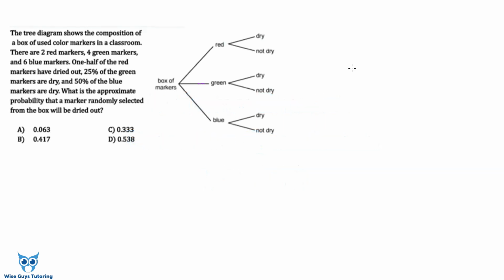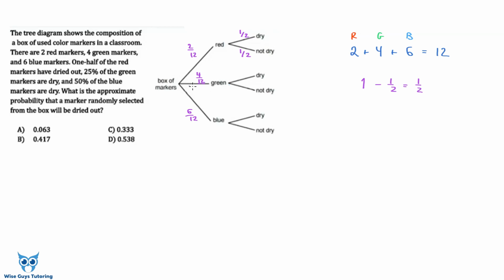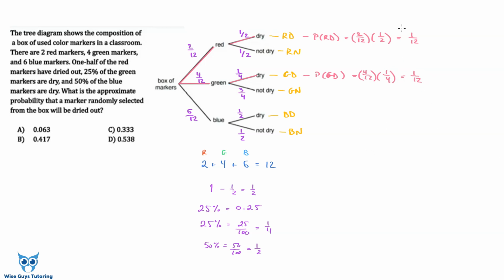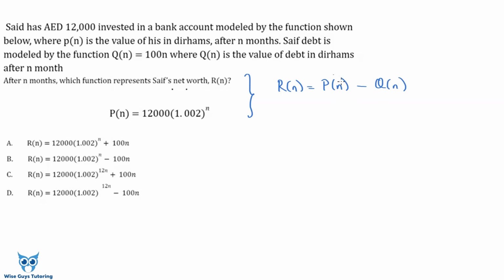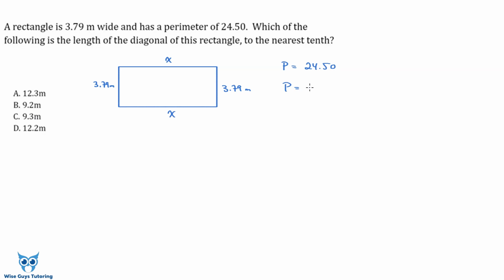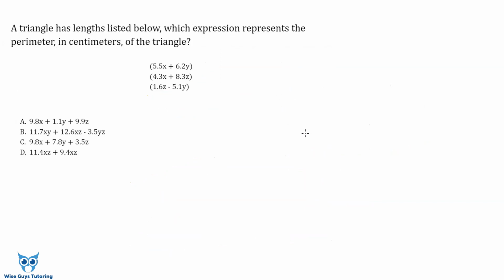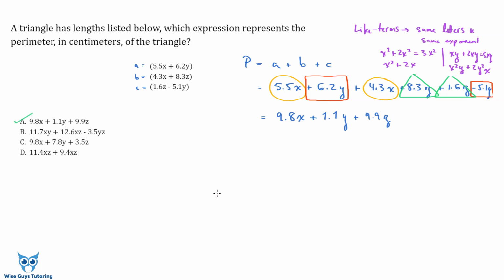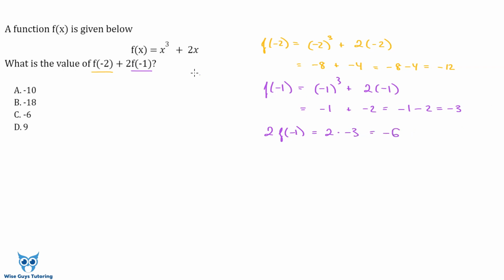EmSAT Math 2022 Practice Questions Part 4 - Detailed explanations and tricks!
Learn how to solve the EmSAT Math EASILY with these practice questions! Includes detailed explanations, tips, tricks and shortcuts! You'll also learn about the EmSAT math topics in this amazing video that gives everything you need to do absolutely great on the EmSAT Math test!